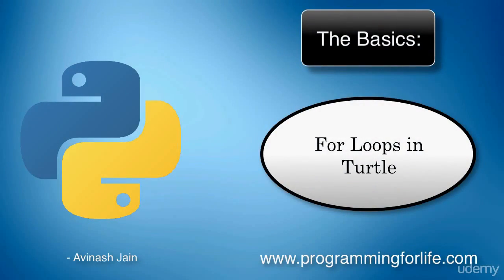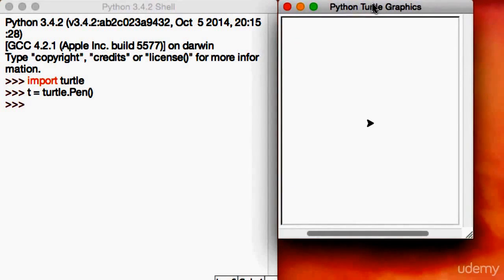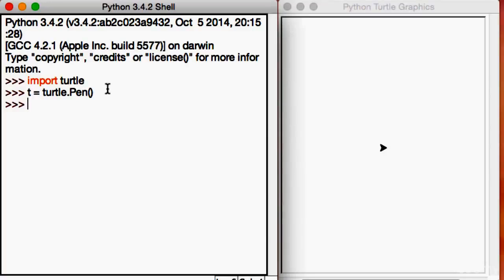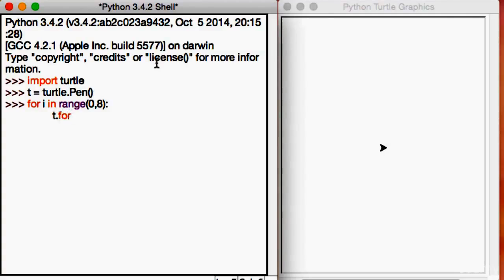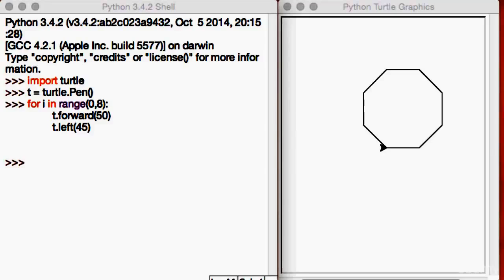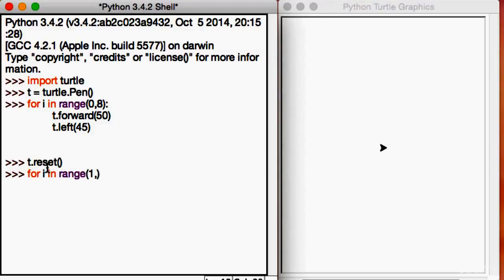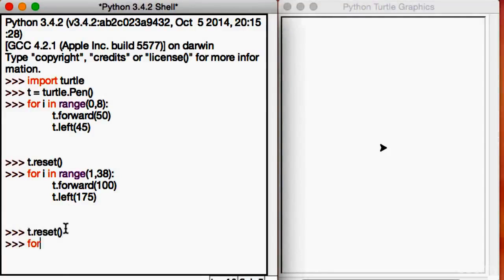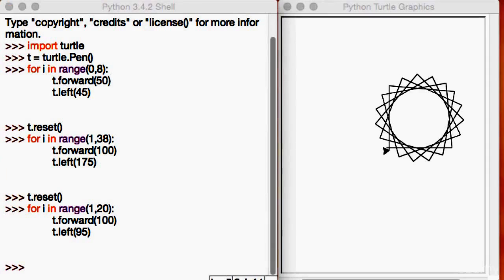07 Using Python Modules 07 For Loops in Turtle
07 Using Python Modules   07 For Loops in Turtle